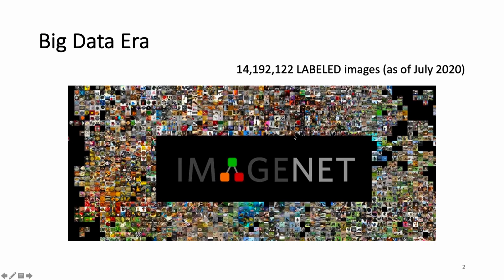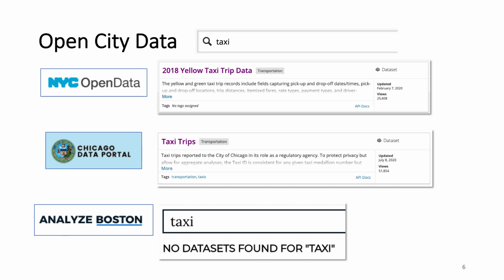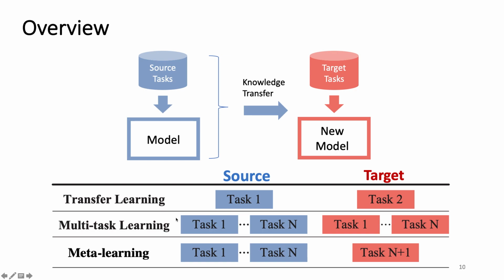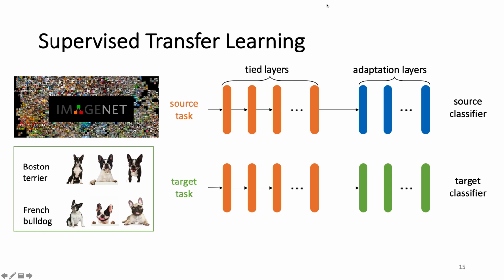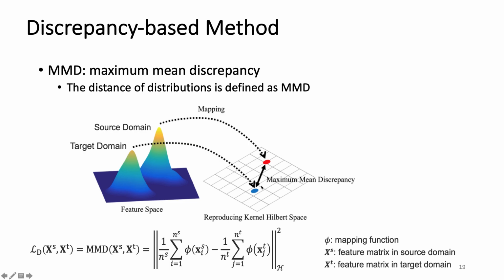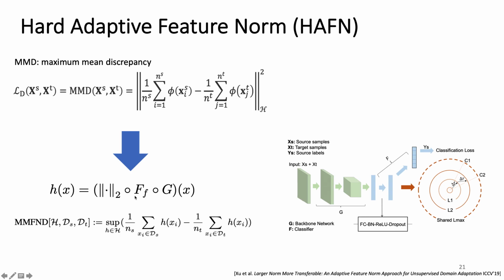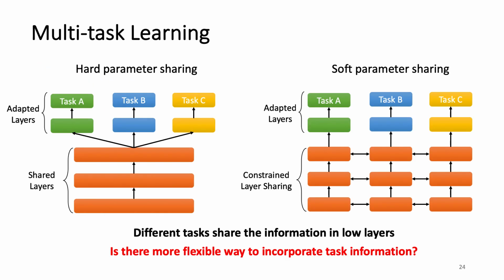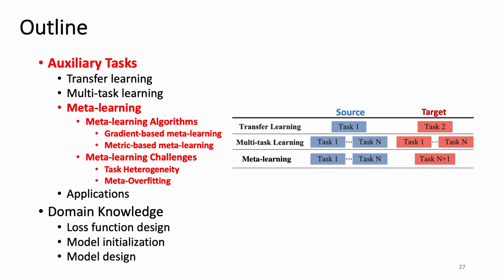KDD 2020: Lecture Style Tutorials: Learning with Small Data: Part 1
Huaxiu Yao (Pennsylvania State University); Xiaowei Jia (University of Minnesota); Vipin Kumar (University of Minnesota); Zhenhui (Jessie) Li (Penn State University)